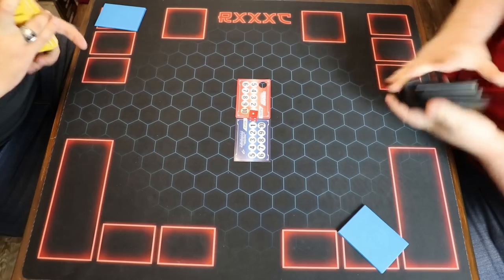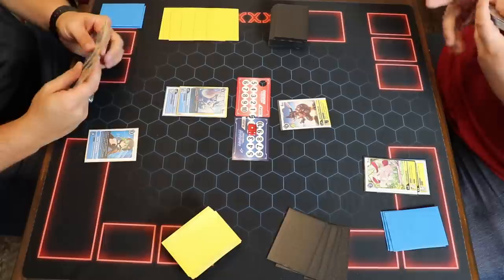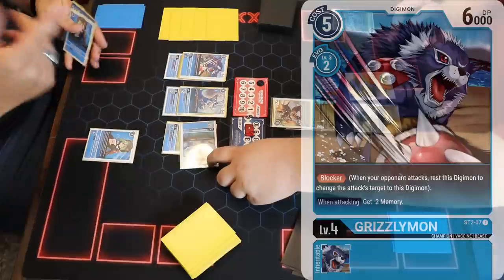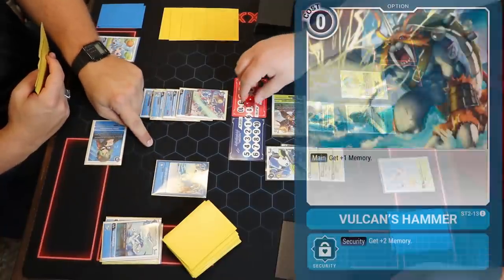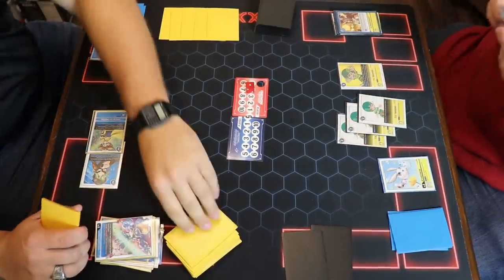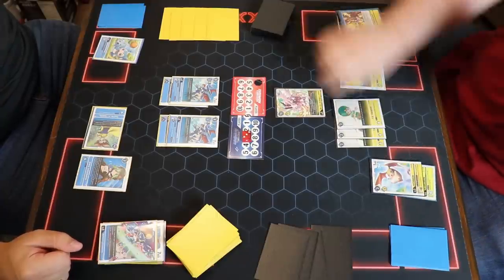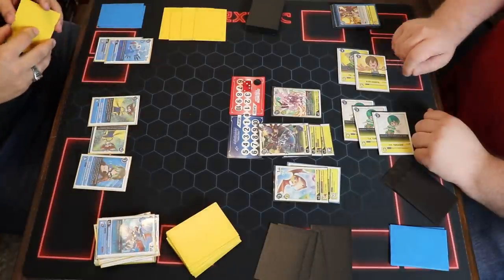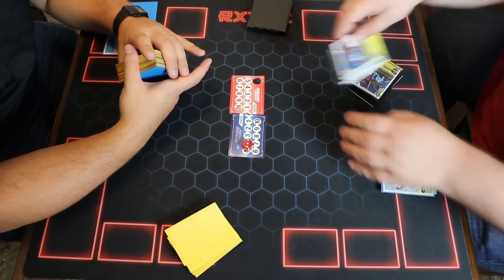Digimon TCG: Ulforceveedramon VS Shinegreymon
Come back for more SPICY Content